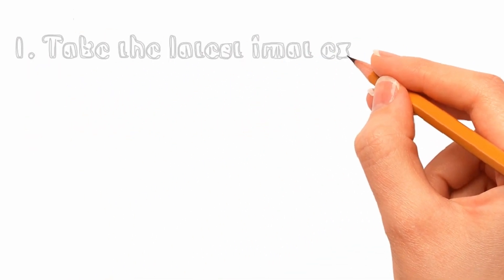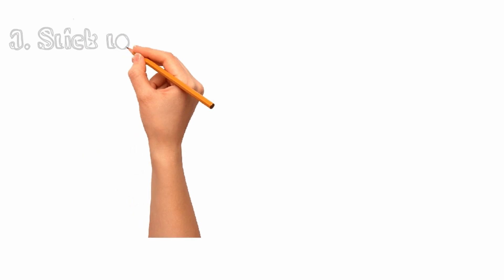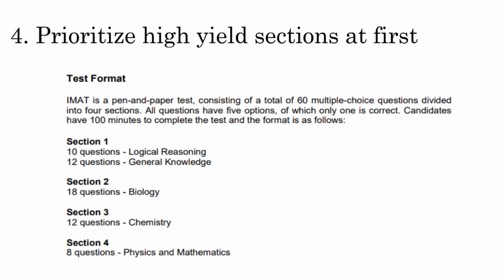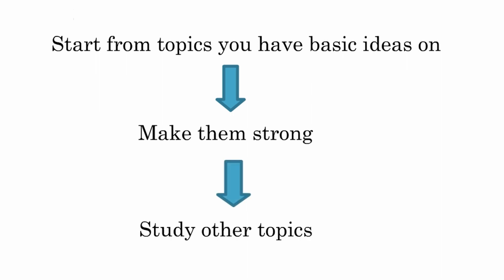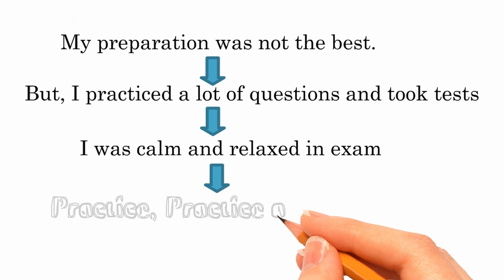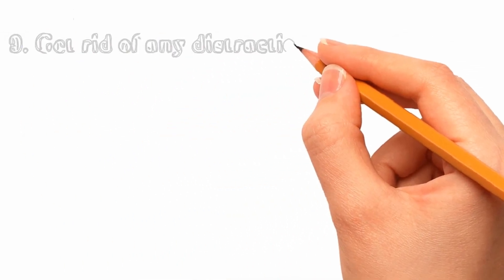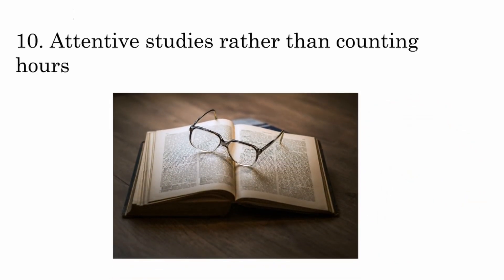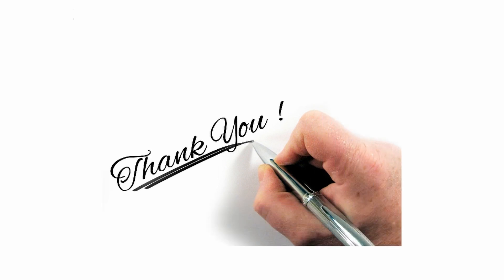HOW TO GET 50+ MARKS IN IMAT EXAM..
PLEASE NOTE: IMAT exam format has been changed for 2022/2023 and the number of questions in each section are following:
- ten (10) questions of general culture;
- ten (10) questions of logical reasoning and problems;
- fifteen (15) biology questions;
- fifteen (15) chemistry questions;
- ten (10) physics and mathematics questions(5 each)

Hi guys,
This video is about getting good marks in International Medical Admission Test for  Medicine and Dentistry in English in Italian Universities. I am a first year medical student in Italy. I have compiled few tips to prepare for IMAT in short period of time.